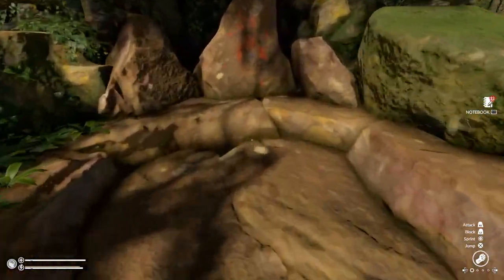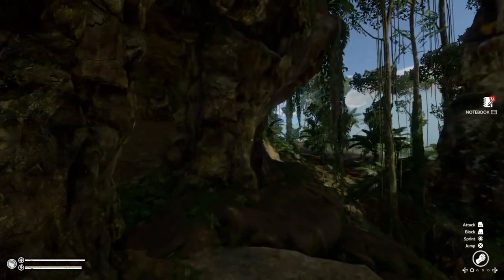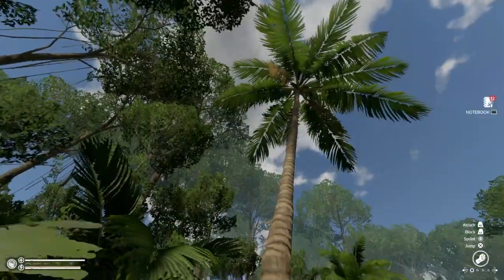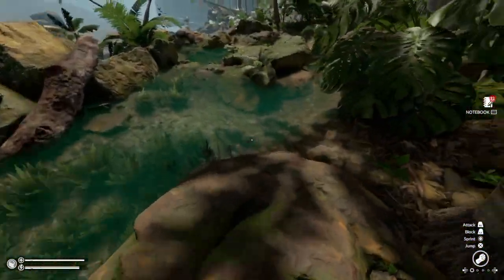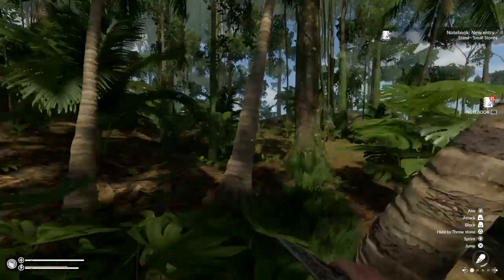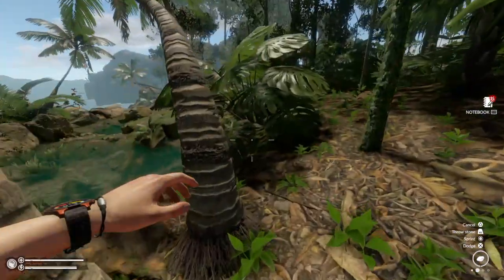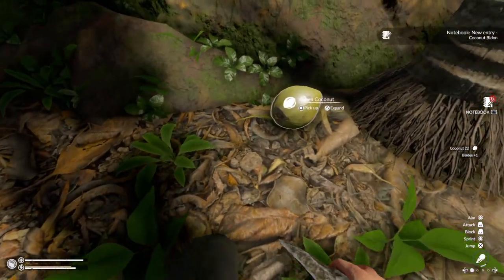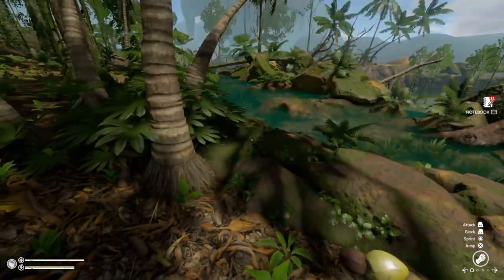How/Where to find Coconuts in Green Hell Location Guide